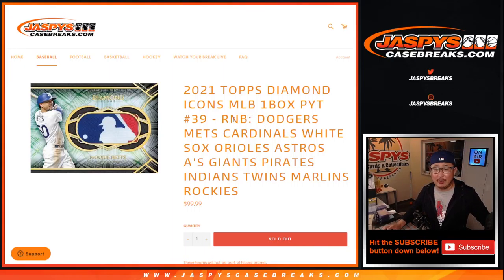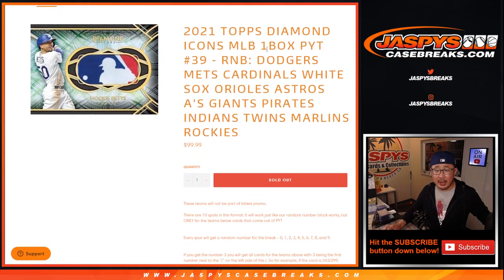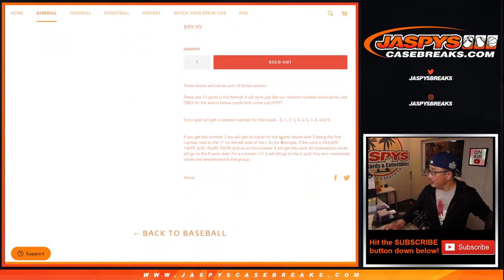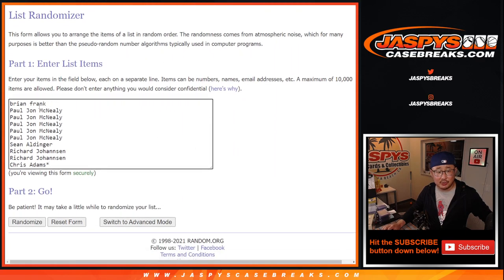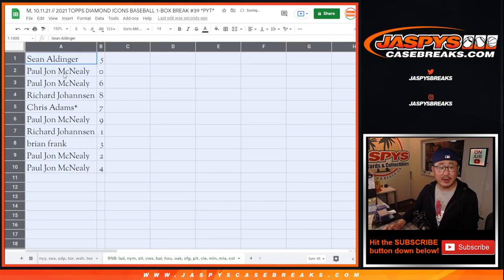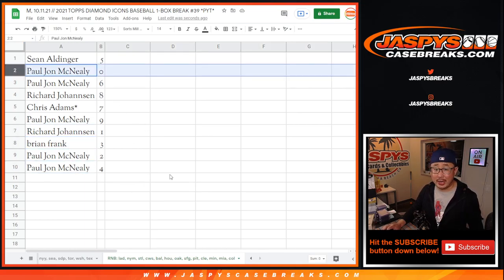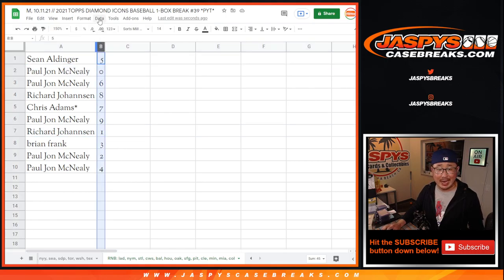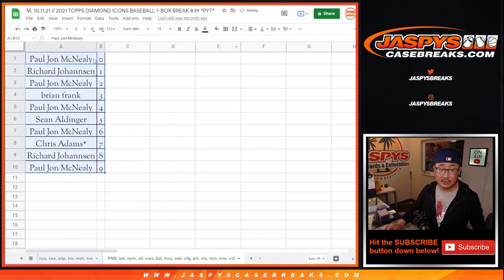RNB: LAD, etc // M, 10.11.21 // 2021 TOPPS DIAMOND ICONS BASEBALL 1-BOX BREAK #39 *PYT*